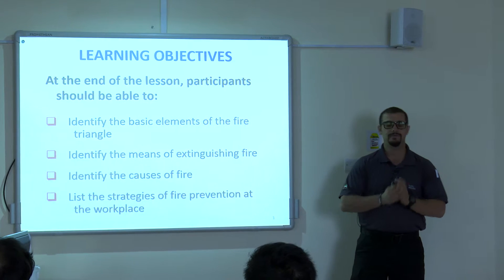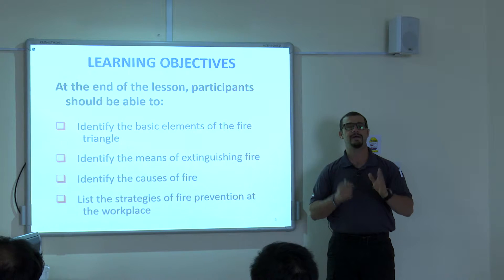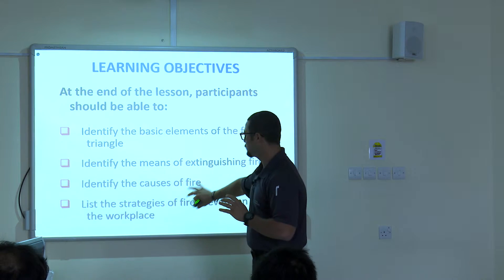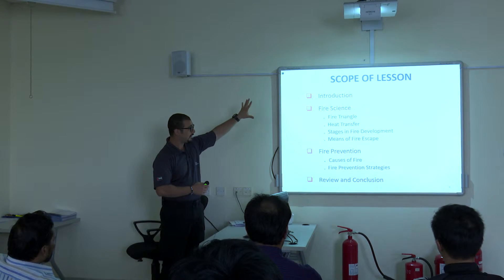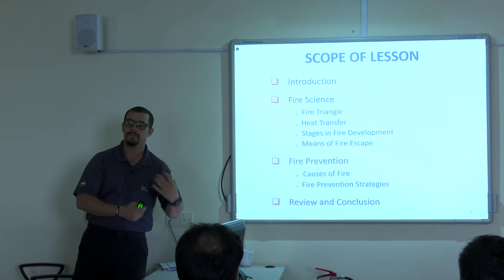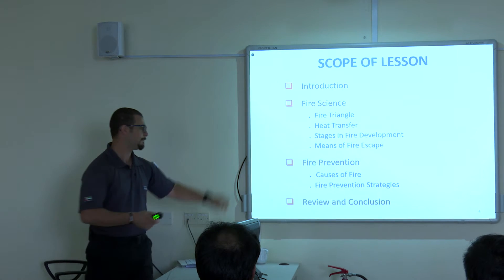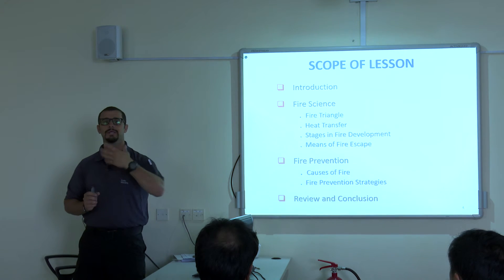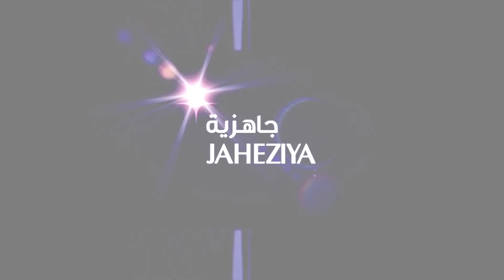Fire Training learning objectives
Introduction and learning objectives of our Firefighting course offered to candidates at our facility.